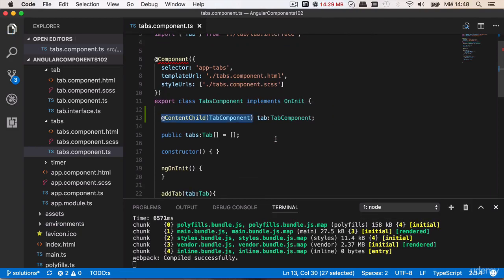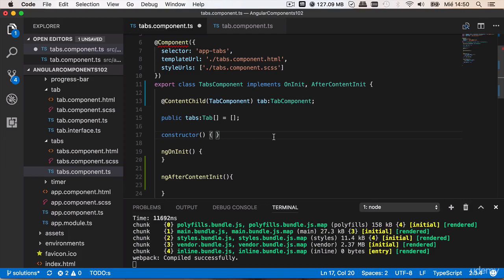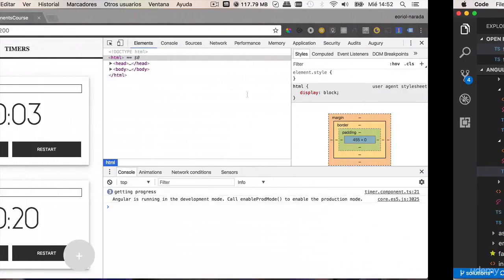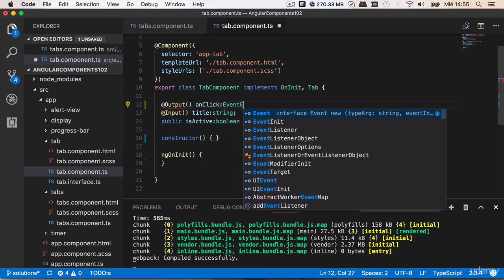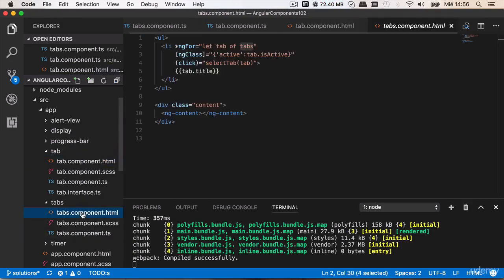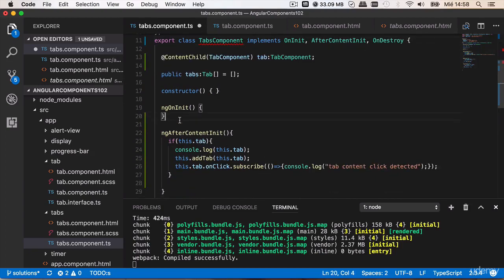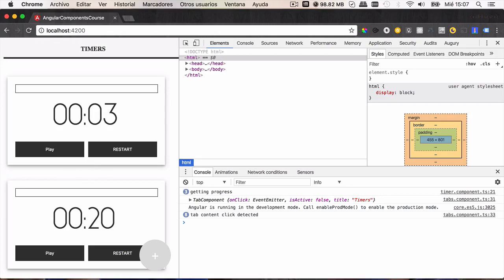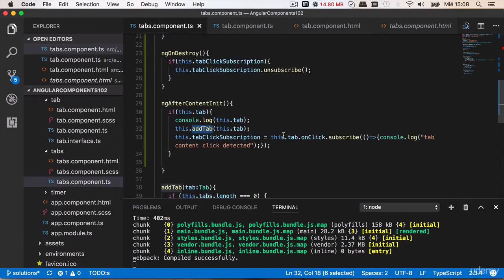027 ContentChild access the projected content